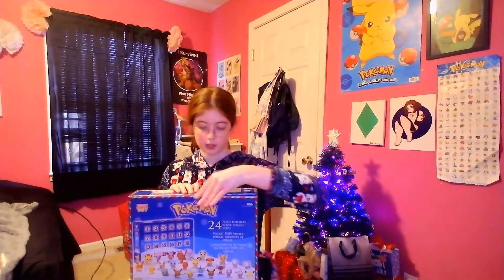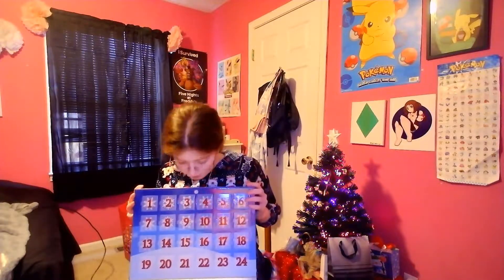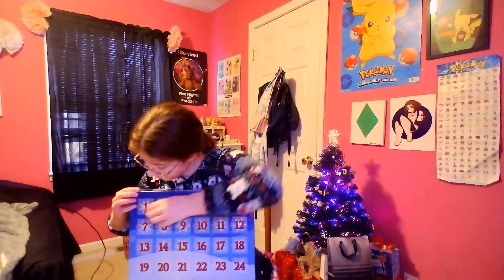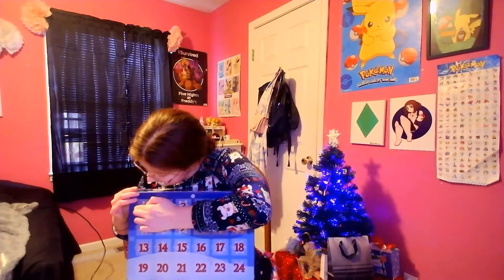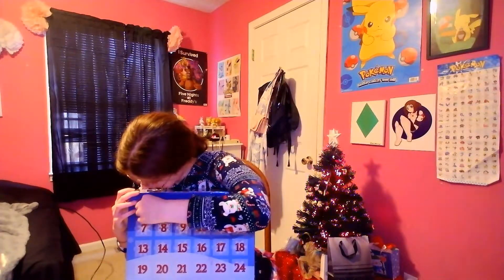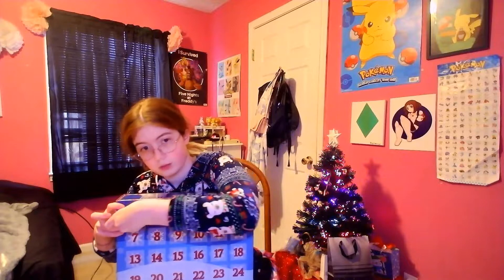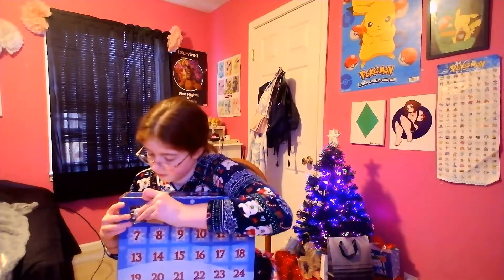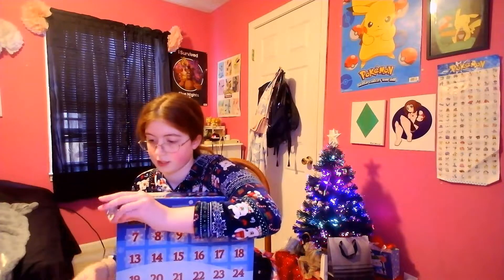Funko pop advent calendar day 1